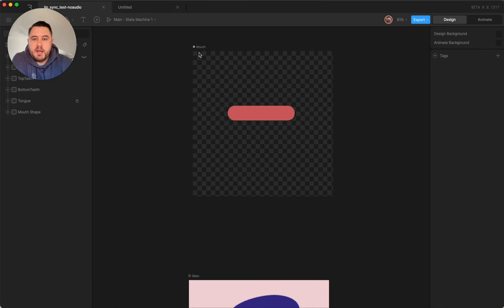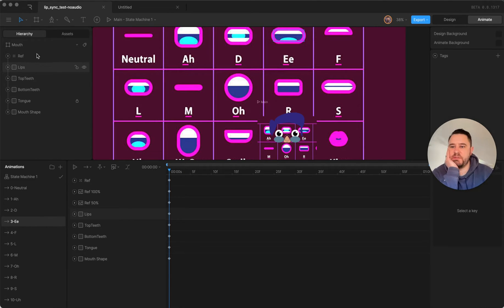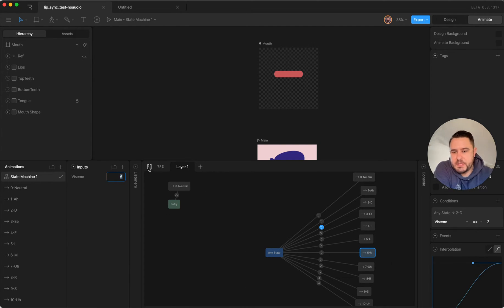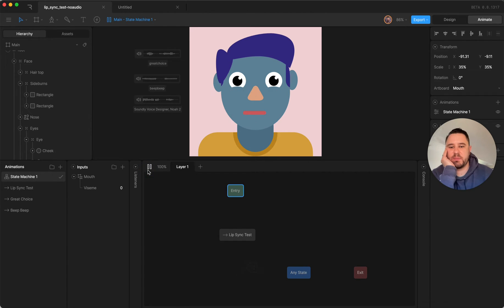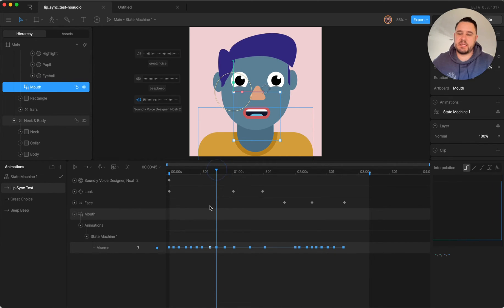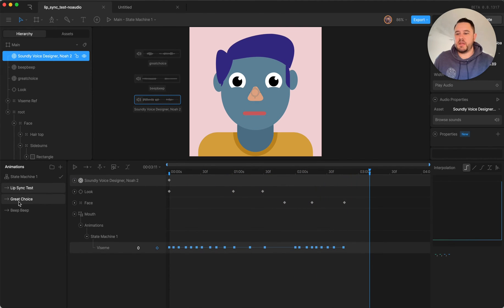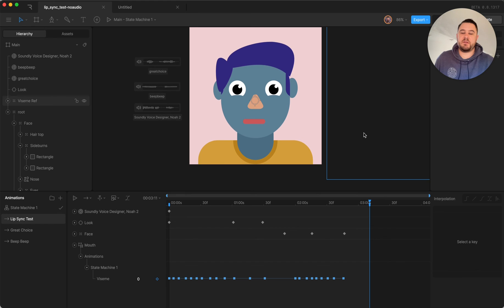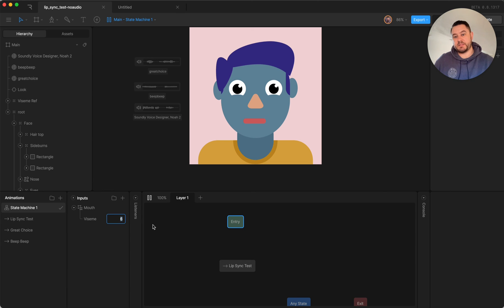Rive Lip Sync set up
This is a behind-the-scenes look at how I set up a lip-syncing file and synced it with audio using the new audio events feature of Rive.